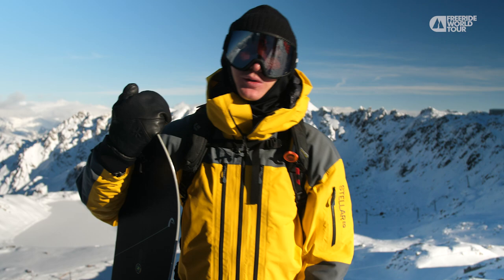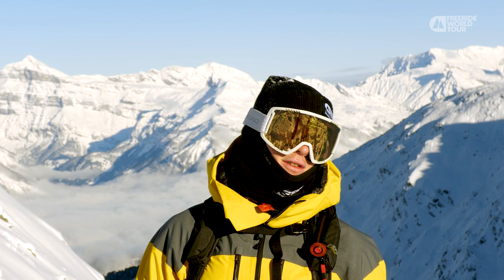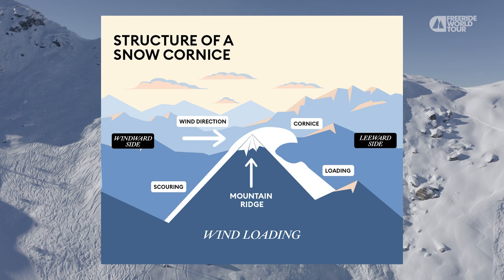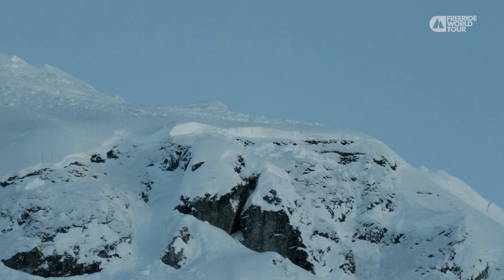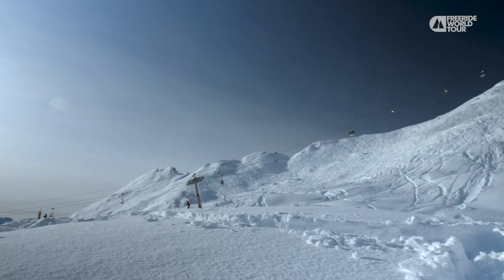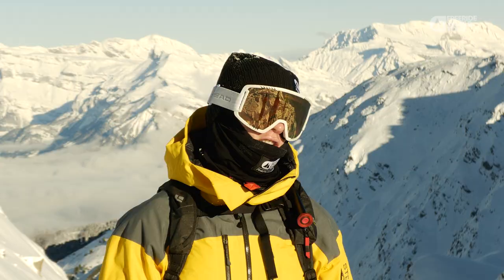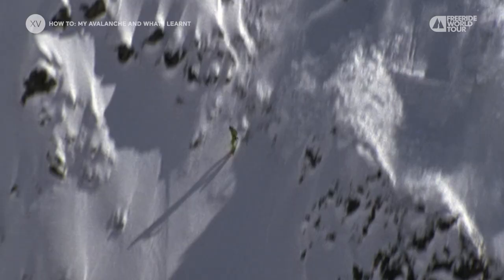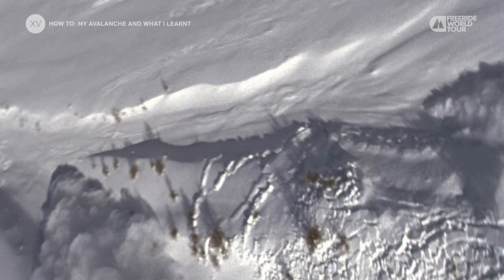How to recognize avalanche risks I Safety Tips Series episode 2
In this second episode, we dive into how to recognize avalanche risks in the backcountry!

Before going freeriding always follow an avalanche safety course with a professional mountain guide. There is no replacement for regular training and practice when it comes to mountain safety.

The FWT22 Safety Tips Series is presented by Recco and the Freeride World Tour.